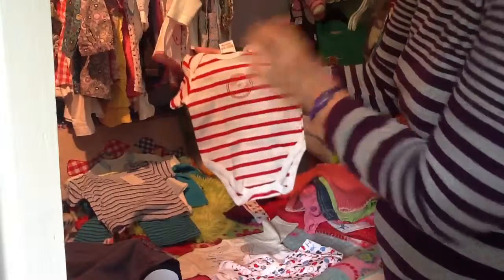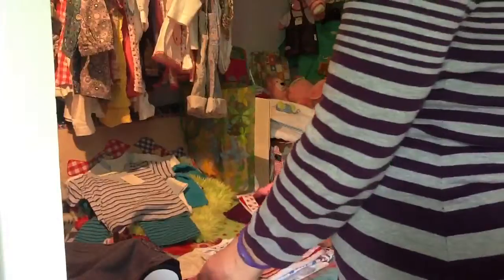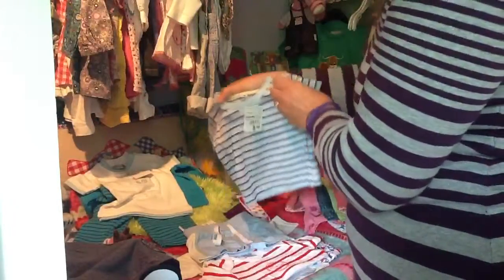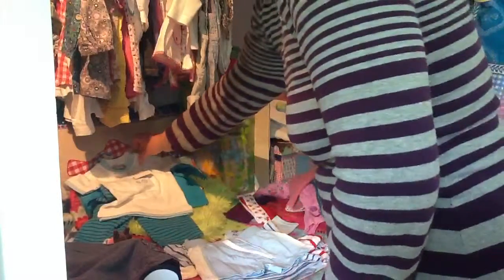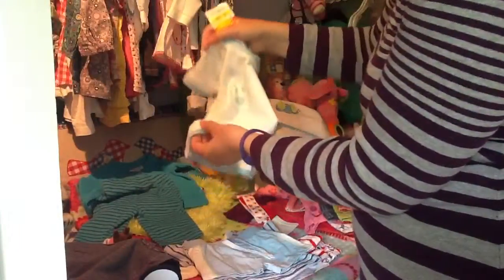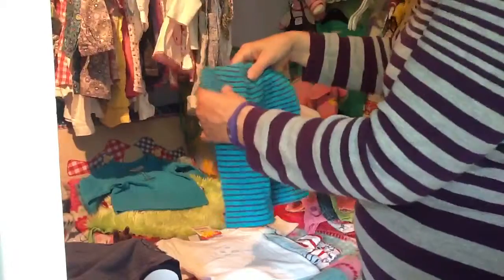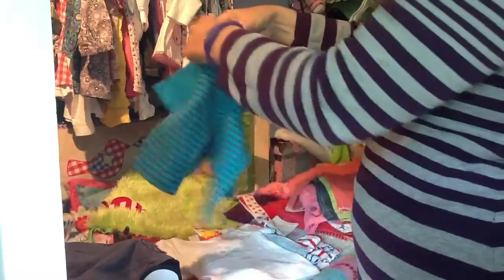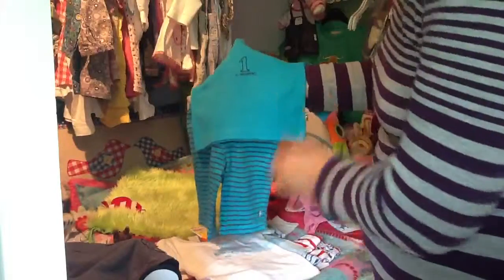Haul for Jonathan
MAMD with Jonathan, doing some shopping. Jonathan in carseat and pushpram.